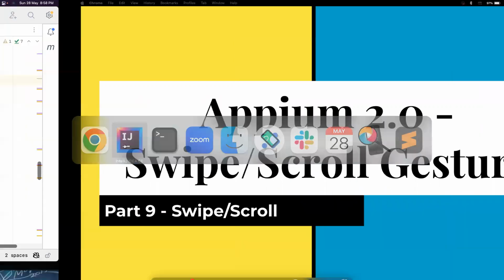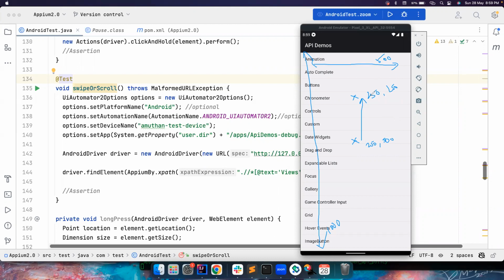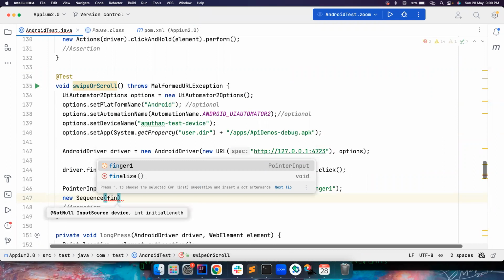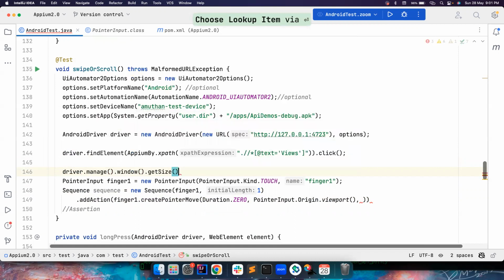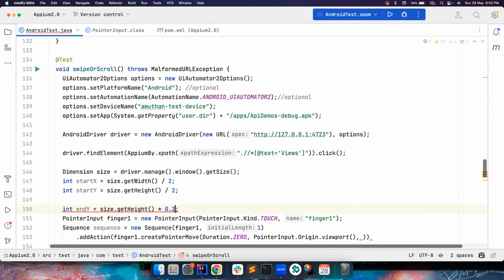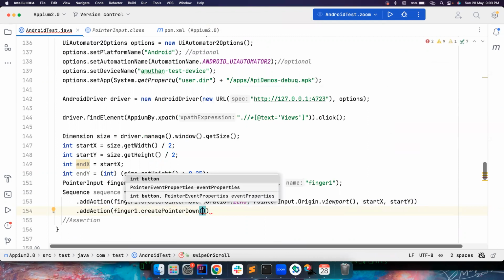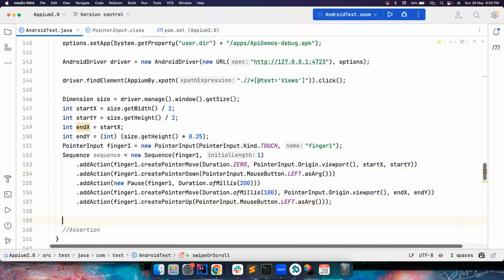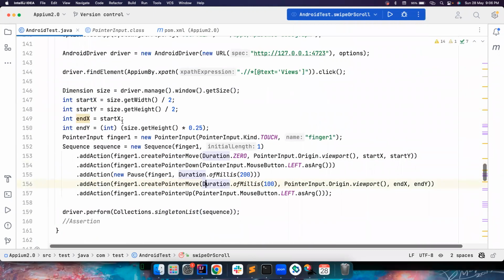Part 10 | Swipe Gesture | Scroll Gesture | How to Swipe/Scroll in Appium